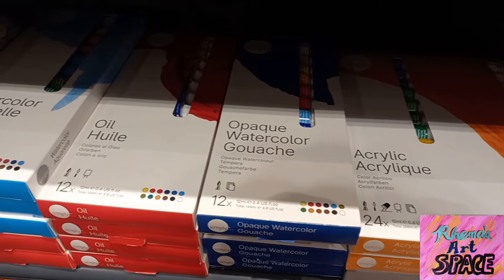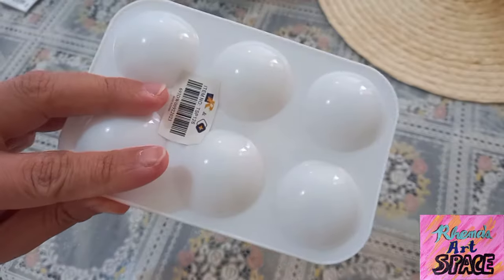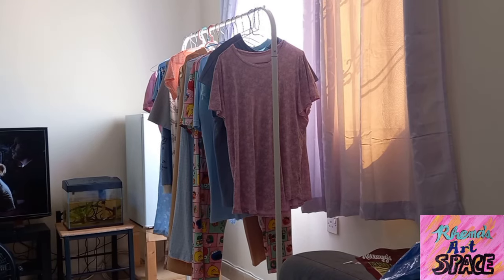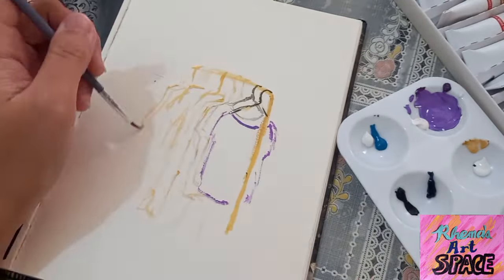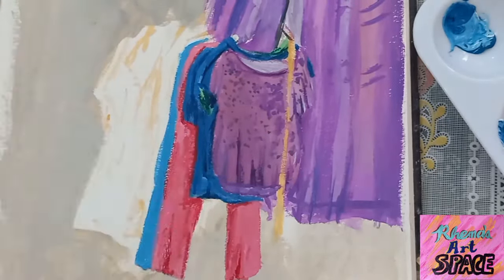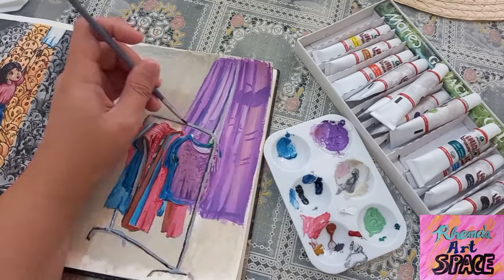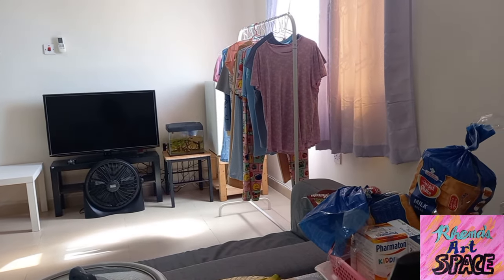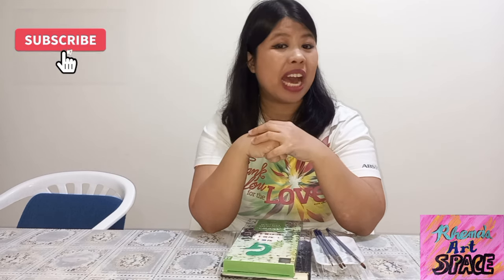Why do I continue painting overseas?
There's nothing remarkable to this painting, but I should say this is very valuable to me as I made my first overseas trip in five years. Since I did not bring any art tools during my flight, I bought and tested a set of paint, brushes and other art tools in the country I visited.

Paint: Marie's Gouache Paints
Brushes: Faber-Castell
Plastic palette knives: Daler-Rowney